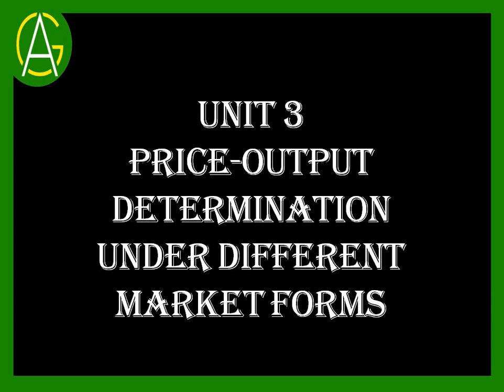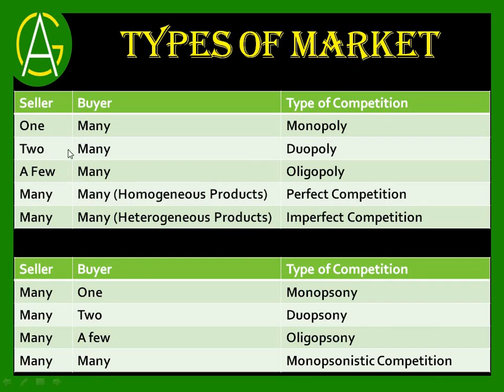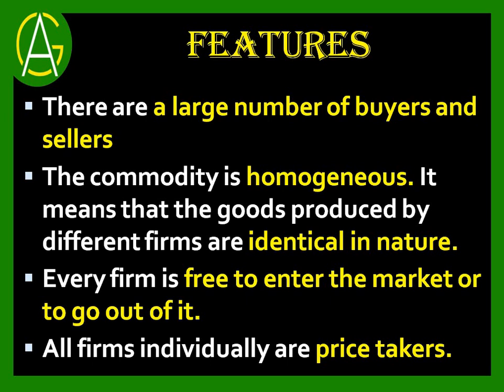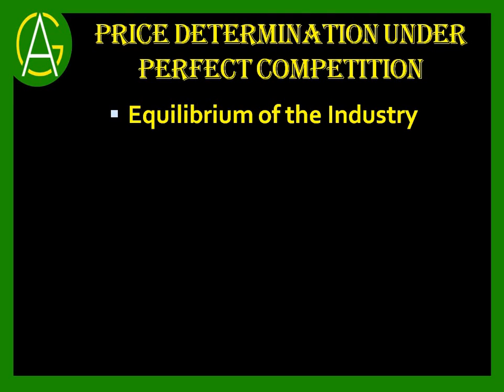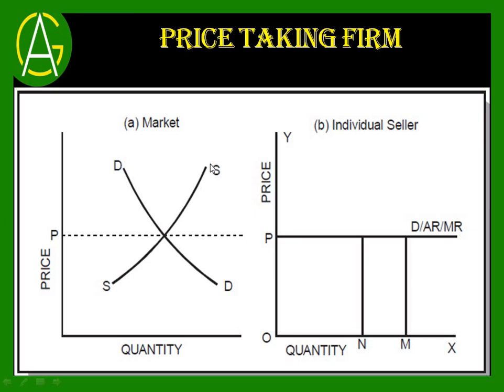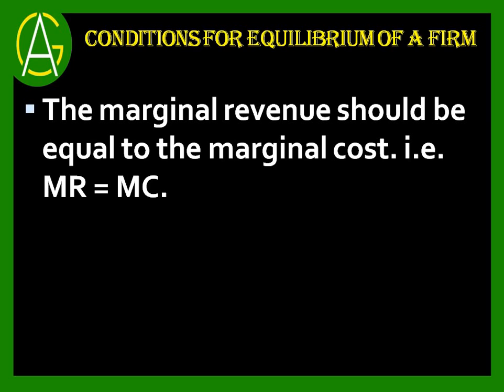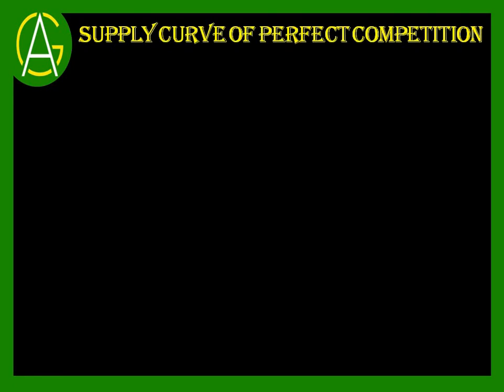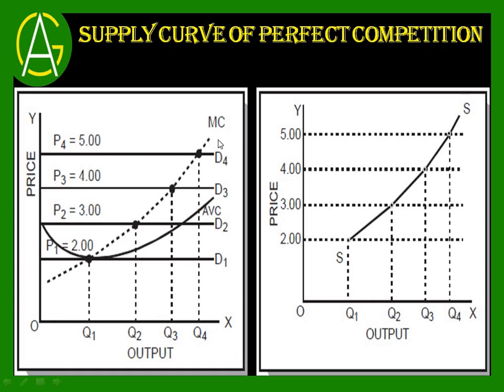Business Economics Ch 4 Unit 3 Part 1 Perfect Competition